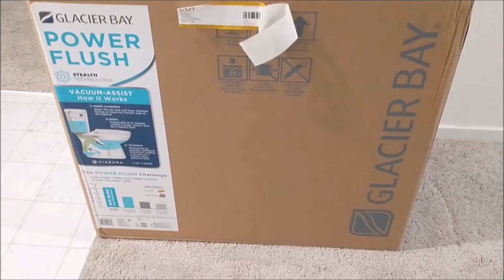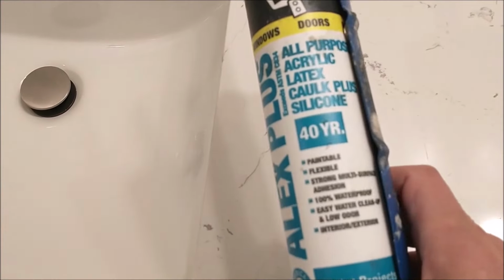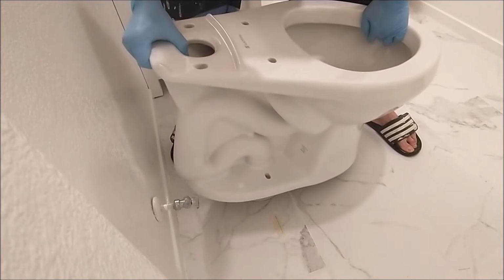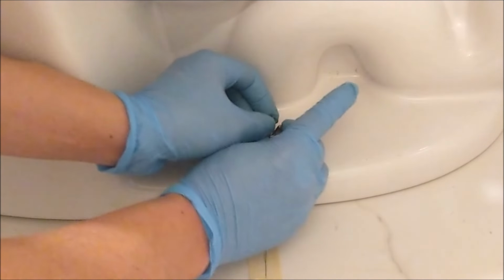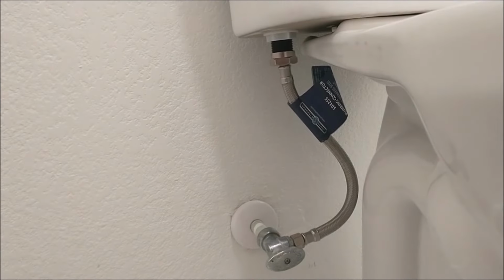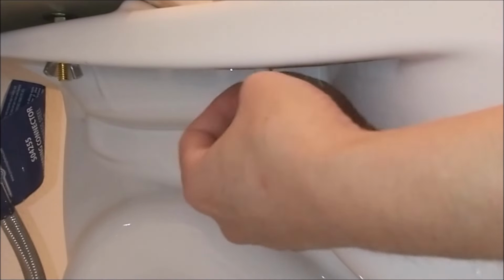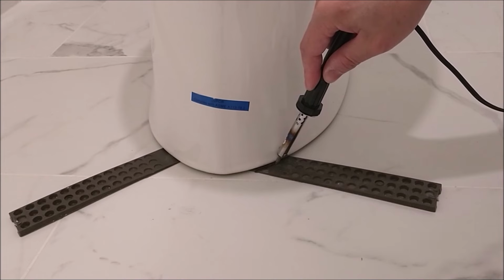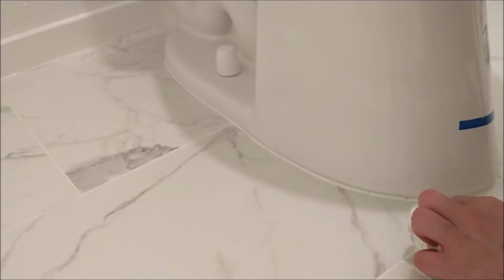How to Install Glacier Bay Power Flush Toilet Bowl and Toilet Spacer for New Tiled Flooring MY Way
Plastic Shims
Soldering iron
3 inch toilet floor bolt
DAP caulk with silicon
Amazon daily deal
Amazon t-shirt

(paid link)

Installation of Glacier Bay Power Flush Toilet Bowl is quite simple and straight forward. I include step by step guildline on how to put in together.